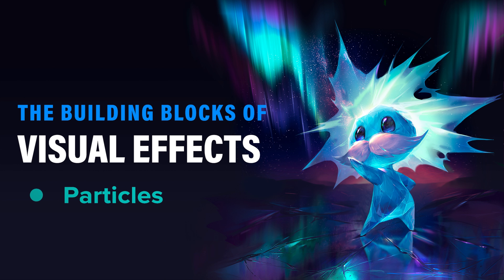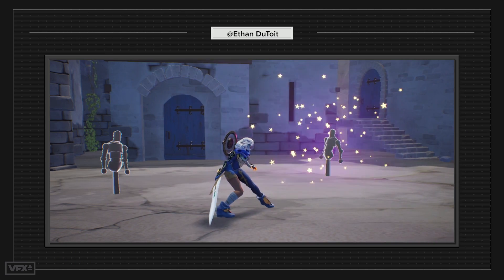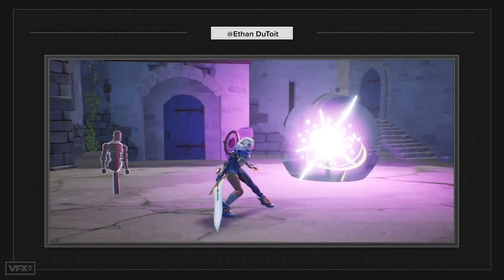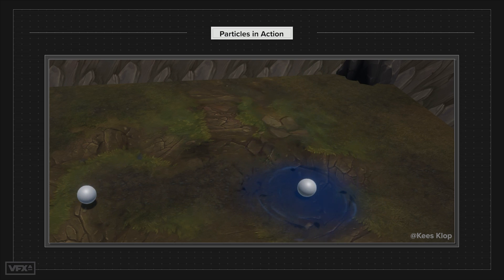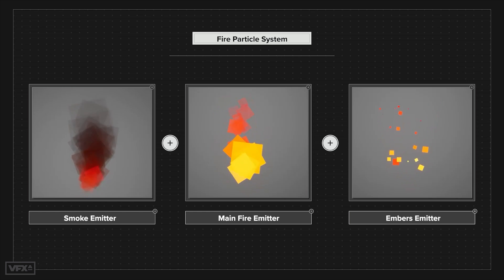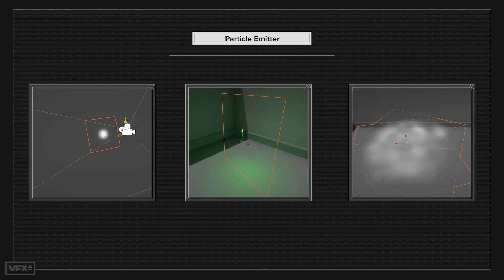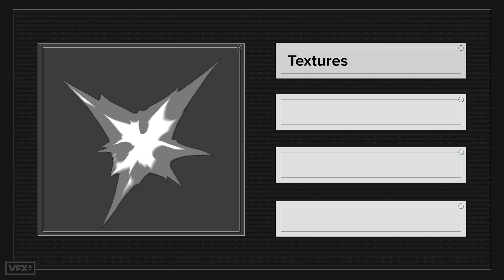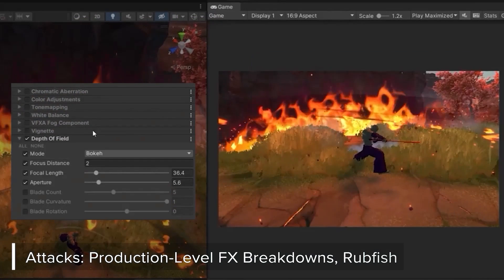Particle Systems | Beginner's Guide to VFX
- Get the FREE Beginner's Guide to VFX. Unlock over three hours of training dedicated to introducing you to the entire VFX pipeline for real-time games.

Particle systems are the objects a VFX artist spends the most amount of time working on. They are the objects that combine all of the elements and bring our effects to life!

0:00 What is a "particle"?
0:34 Particles in a system
2:16 Particle systems
3:13 Different kinds of particles
3:59 A VFX artist's job